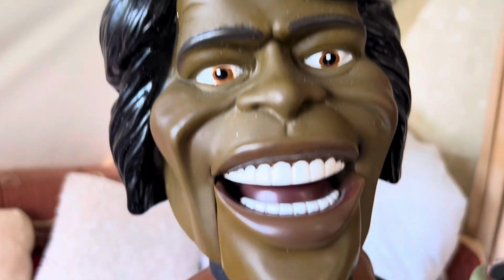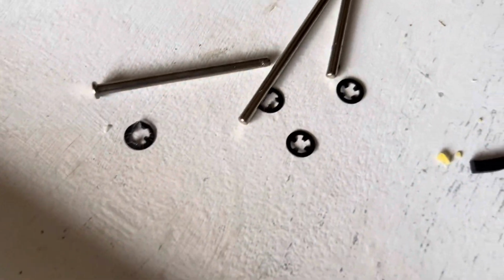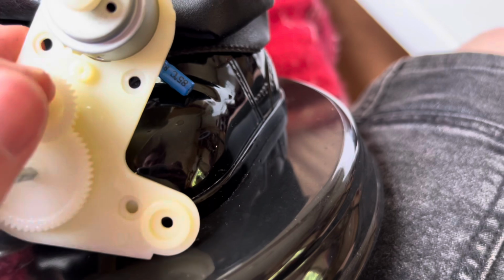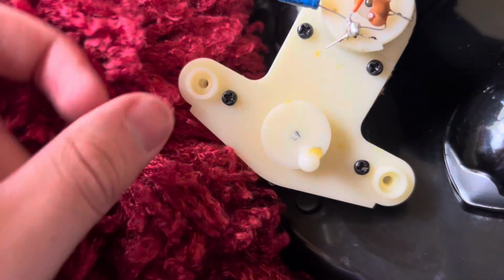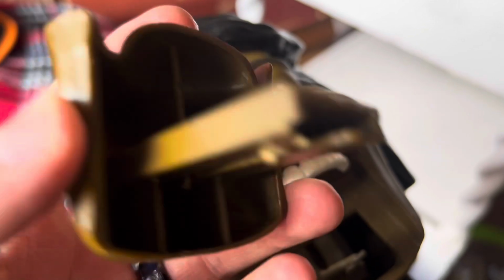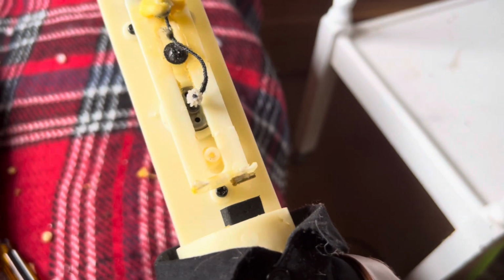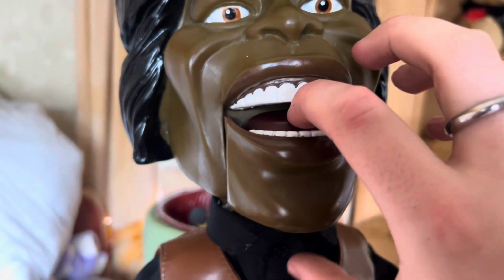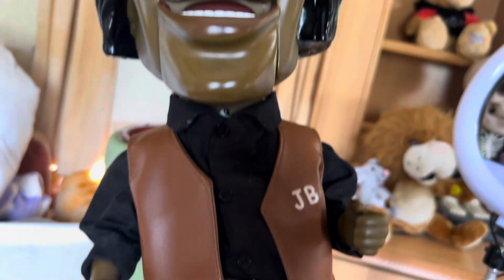GEMMY POP CULTURE FIGURE REPAIR! - James Brown Tutorial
First big repair video in a while! This time it is of the Gemmy Pop Culture James Brown!

This time we go over a couple of different mechanisms that we haven’t’ before such as the puppet mouths and the hip swing mechanisms. This video will show you how to repair almost any pop culture item from Gemmy mechanics wise.

Hope you enjoy! - HS 💀